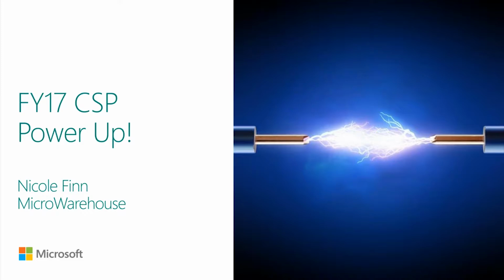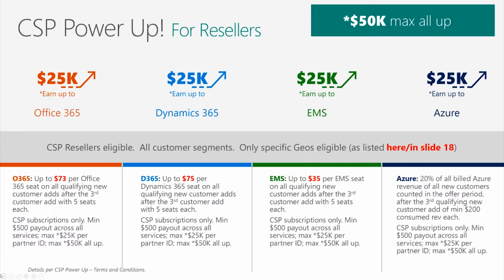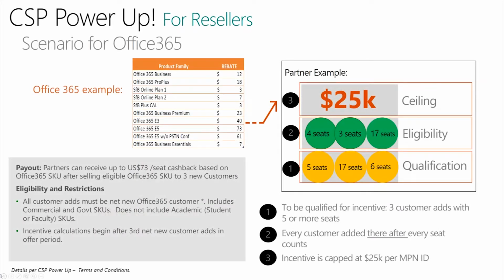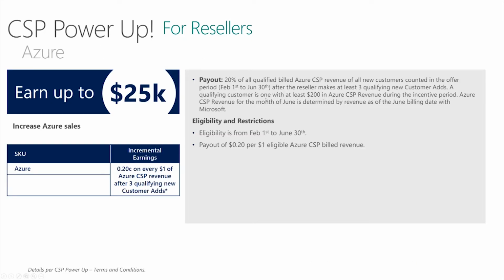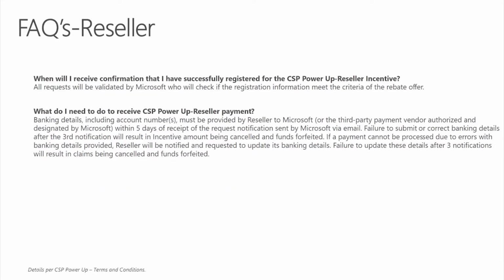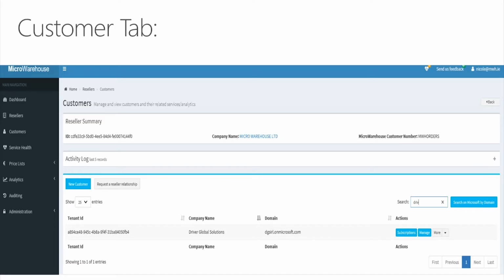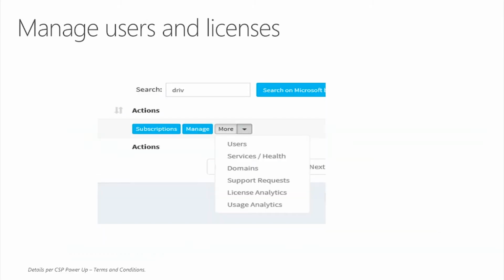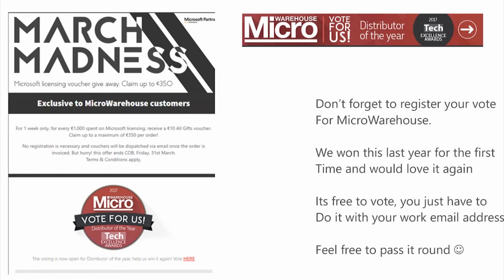What is the Microsoft CSP Power Up Incentive with Nicole Finn